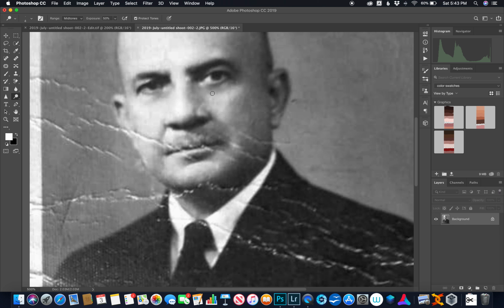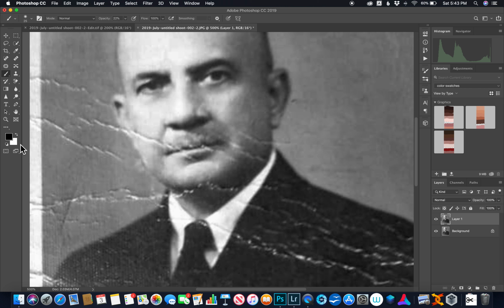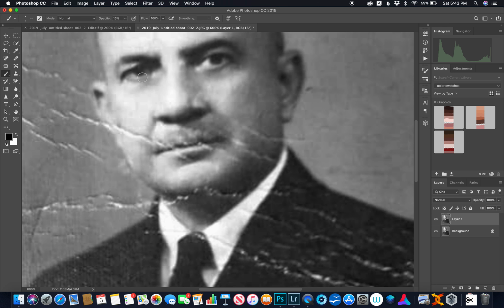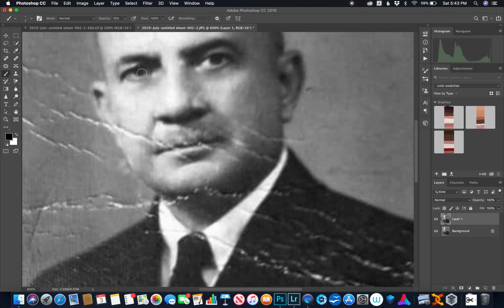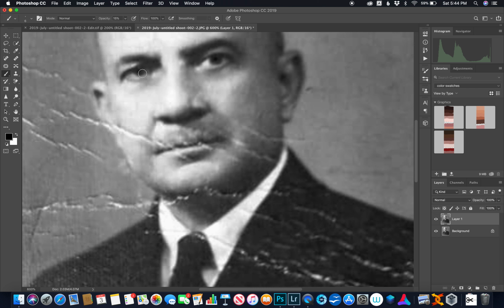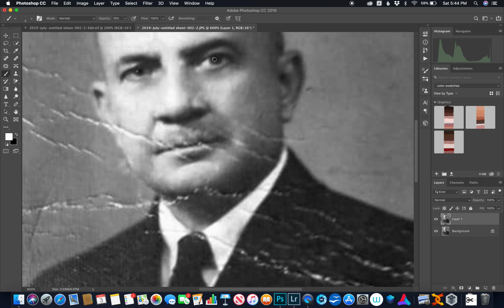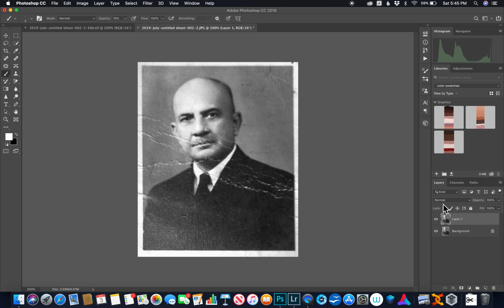Eyes and add detail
Restoring Images: Adding details to eyes and other areas using dodge and burn and bushes